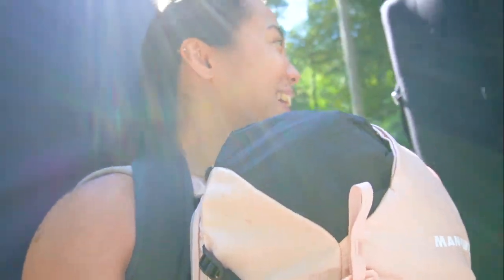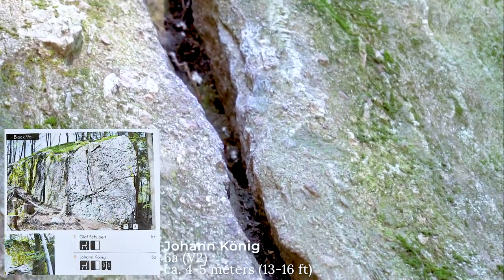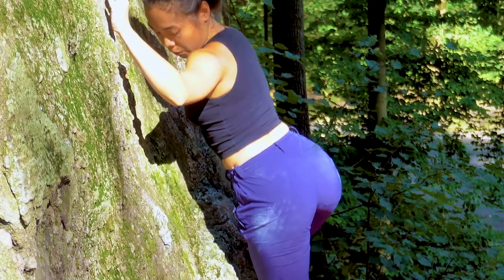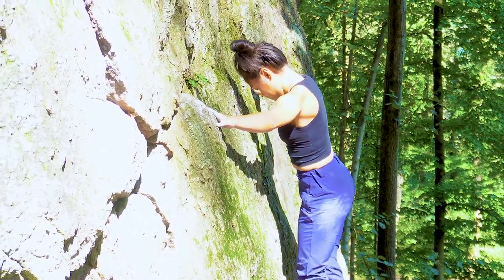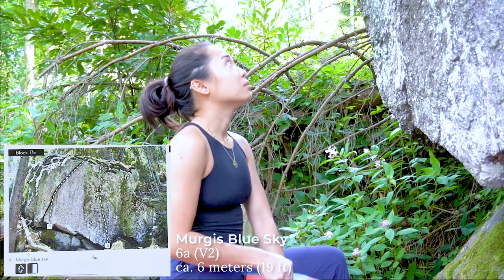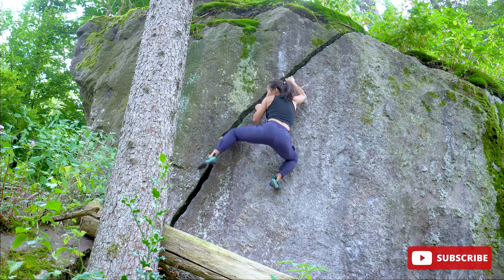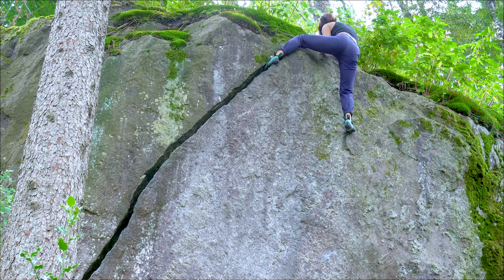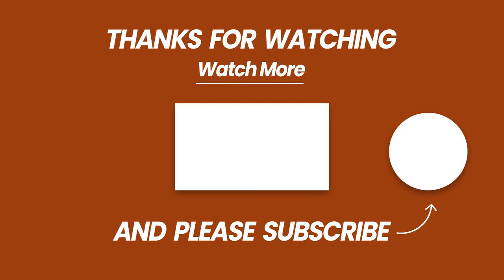Outdoor Bouldering in Purity Murgtal, Switzerland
I will bring you along with me to climb two new V2 (6a) outdoorboulder problems, since this is also the new difficulty level which I recently unlocked in outdoorbouldering. As a challenge, I chose to climb high boulders around 4-5 meters high. Like I said in the video, I don't think that I am scared of heights per se. As much as possible, I try to avoid high boulders because I am scared to take the fall in case I can't hold on / finish the route anymore. I don't like the feeling of falling.

Throughout my climbing journey, I noticed this from myself. If the climbing route is EASY (V0-V1), I don't mind climbing it even if it's two-story high above the ground. If the climbing route is HARD (V2 +++), I chose low boulder maximum 3meters high. BUT, if the climbing route is HARD (V2 +++) and the boulder is higher that 3meters...that's when my heart starts raising and my palms start sweating. I can imagine all the bad things that could happen to me if I fall or slip from the wall. You can bet all your money that I will never try to climb or finish that route anymore. Climbing is a mental game. Mental strength and stability is part of every climb. This is the reason why I want to push myself into climbing harder route on higher boulders.

PRACTICE MAKES PROGRESS.

OTHER VIDEOS TO WATCH:
1. 4 Beginner Upper body Workout for Climbers | Quick & Easy | My Training Routine to Climb Better

MY ADVENTURE ACROSS SWITZERLAND (Travel & More)

Do you find my videos interesting? I would appreciate it a lot if you could give me a thumbs up on this video or any of my videos if you do.

🎥 FILMING GEARS:
- Sony A6400 with Sony OSS 4/10-18
- iPhone 12 Pro
- Gorillapod Tripod

💻 EDITING SOFTWARE:
- Adobe Creative Cloud (Premiere Pro, After Effects, Lightroom CC, Photoshop)
- Canva

Hi! I'm Kimy, a Filipina living in Switzerland. I recently found my passion in climbing last 2019. I've been climbing/bouldering indoors and outdoors across Switzerland ever since. I created this channel so that I can share my climbing journey, including my travels in & out of Switzerland and other wild adventures with my family in the Philippines as well as with my friends all over the world.

My goal is simple: to inspire others to start climbing; and to show people that with determination, practice and persistence we can achieve success; and to bring you along with me in discovering all the climbing destinations here in Switzerland one climb at a time.

WELCOME TO MY CLIMBING ADVENTURES!